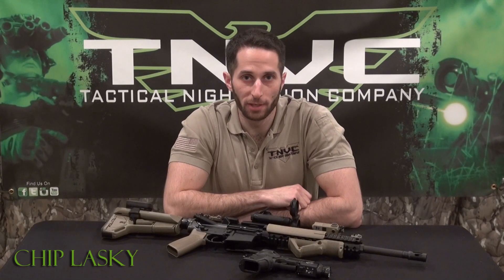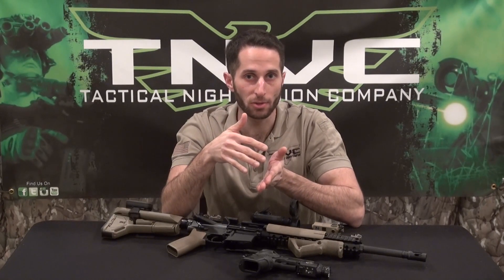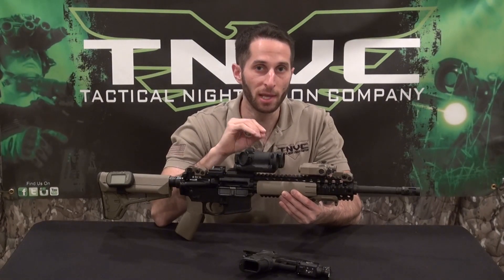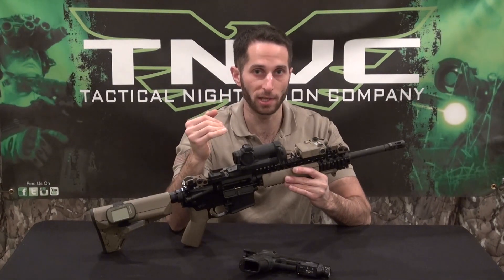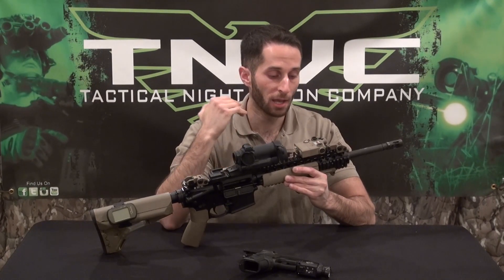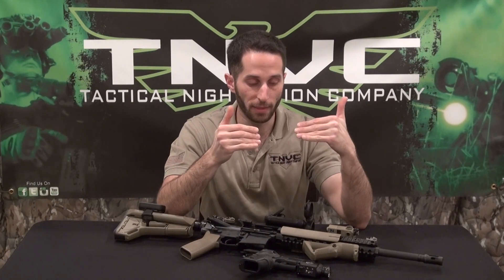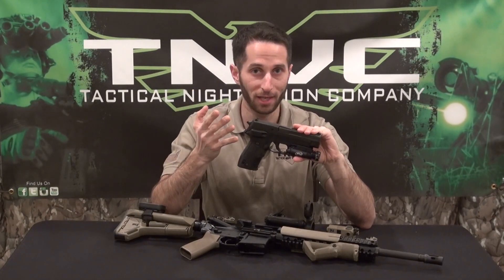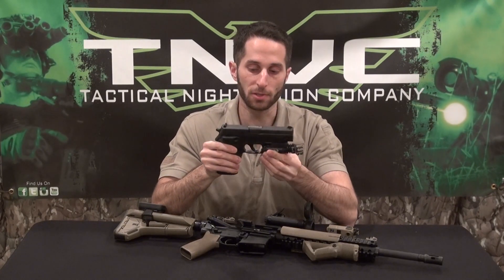Civilian Weapon Lasers - Class 1 Lasers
TNVC discusses various types of civilian weapon mounted laser systems.